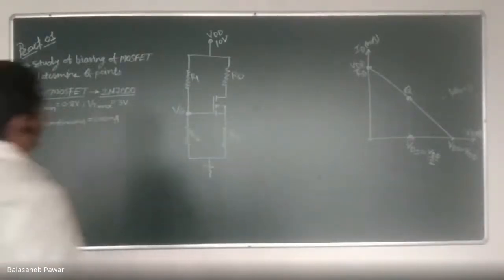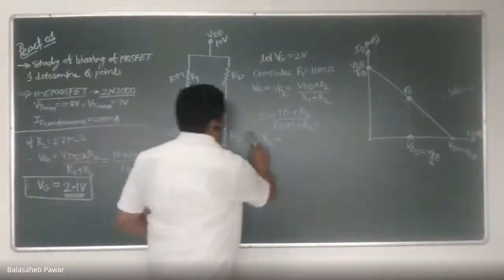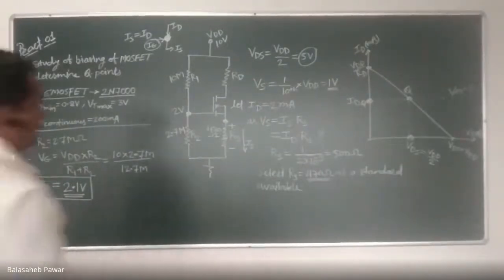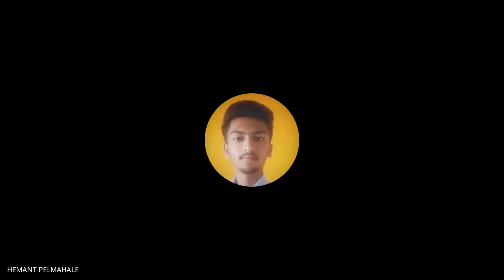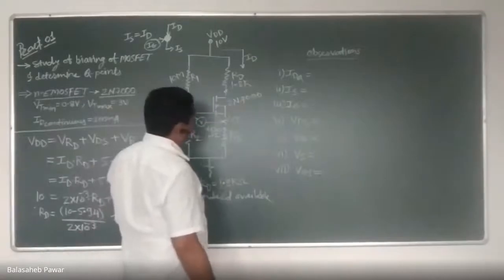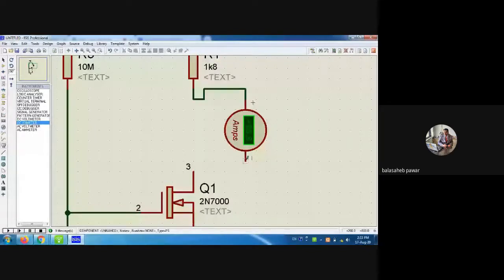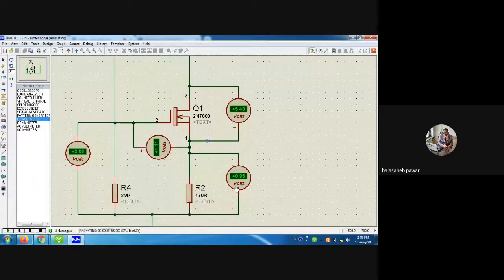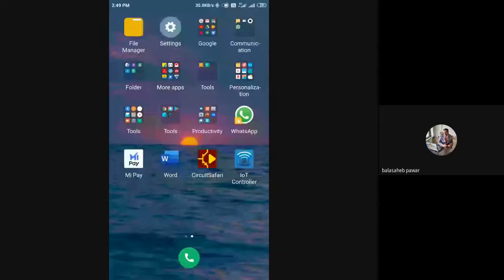Study of Q-Points of n-EMOSFET Amplifier Practical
Study of Q-Points of n-EMOSFET Amplifier